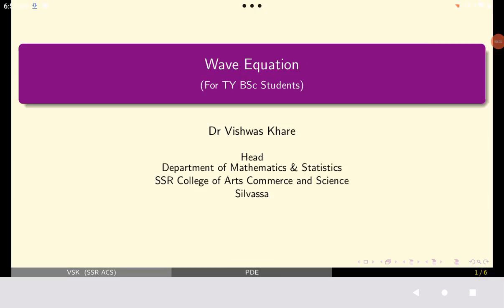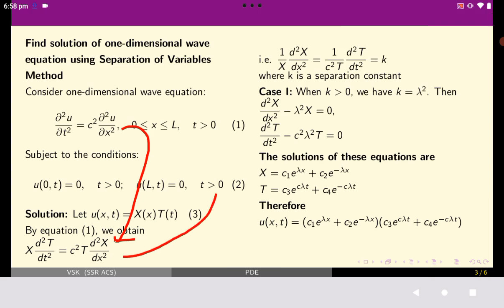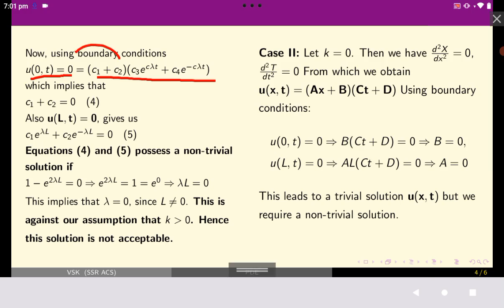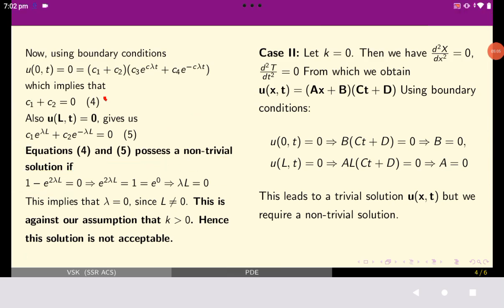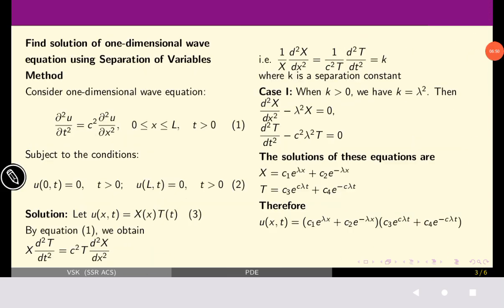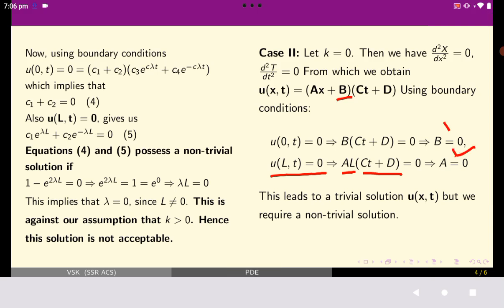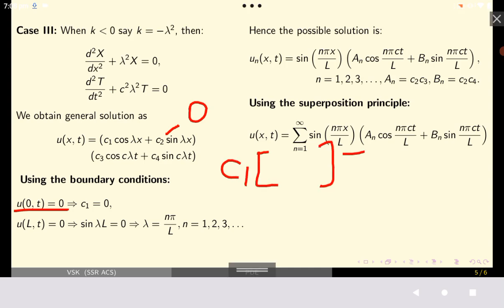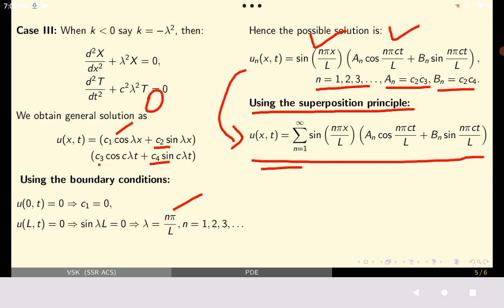One dimensional Wave equation